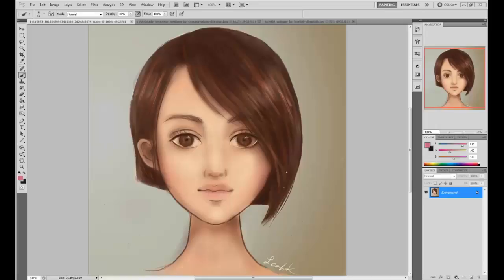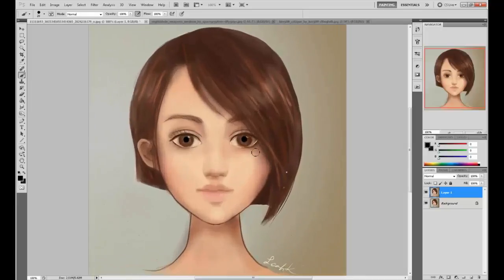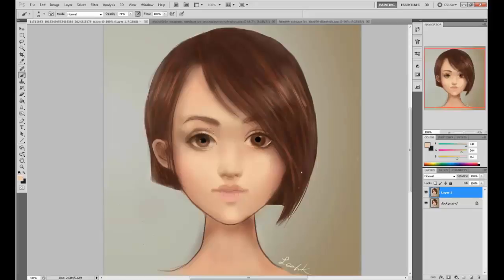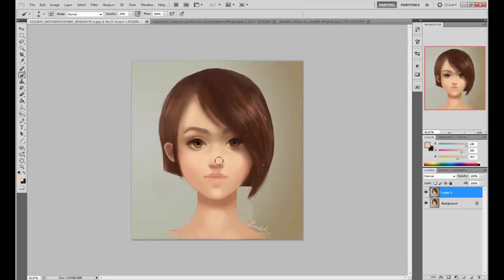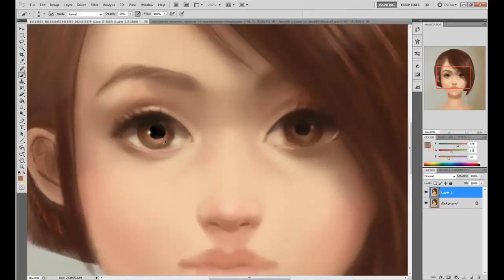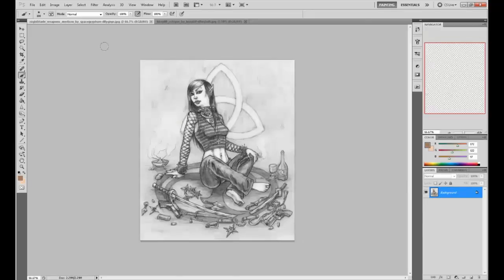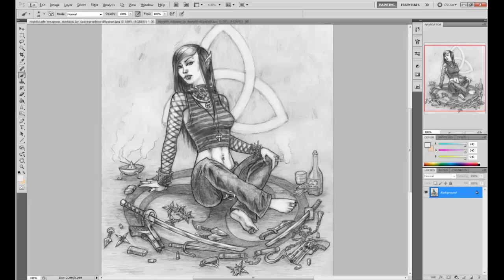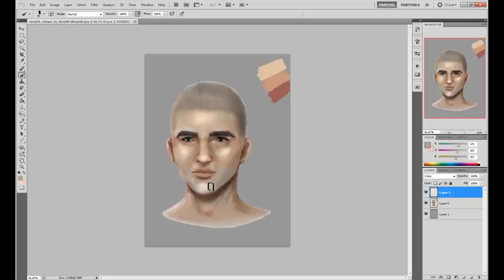Critique Hour-Get Rid of your Lines When Rendering!